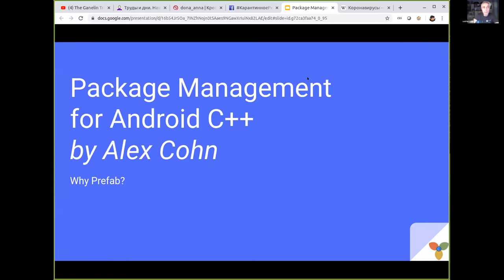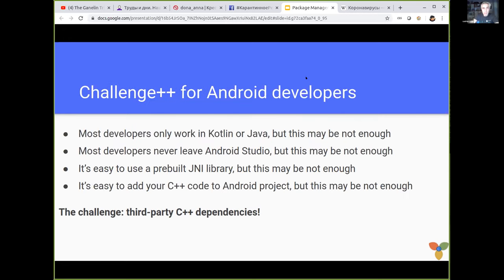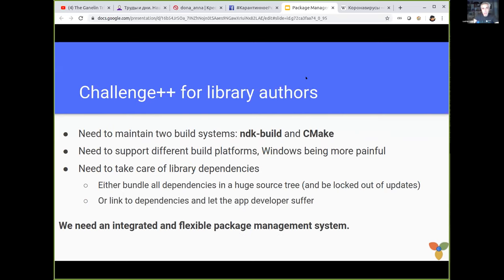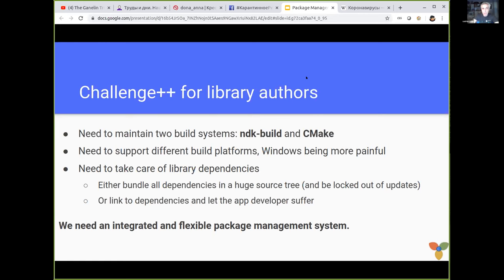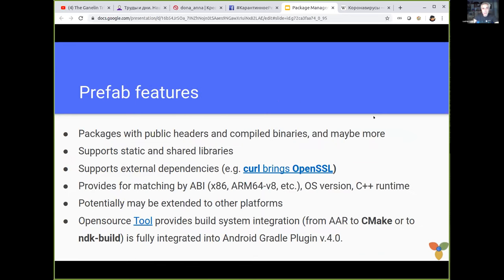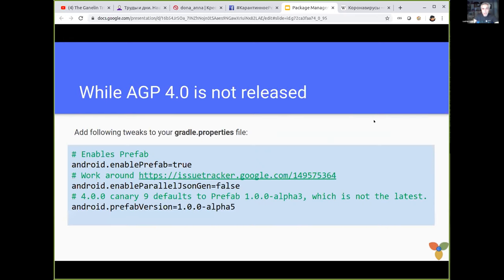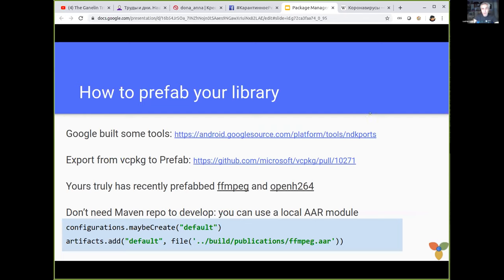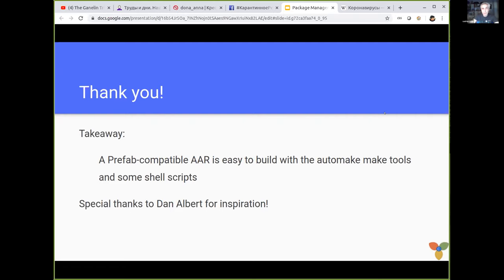Package management for Android C++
By Alex Cohn, presented at Core C++ online meetup, March 2020.

Android developers have been using native code (mostly C++ and C) since the very beginning, but bundling such libraries in apps has never been painless. Recently, Google has built a new package management system which is fully integrated with other tools that Android developers are familiar with and promises easier lives for both consumers and maintainers of native libraries. In this short talk, I will show an example of using Prefab, what it solves and what it doesn't solve yet.

*Alex Cohn*
Software craftsman who has spent last 10 years working mostly in C++ on Android.